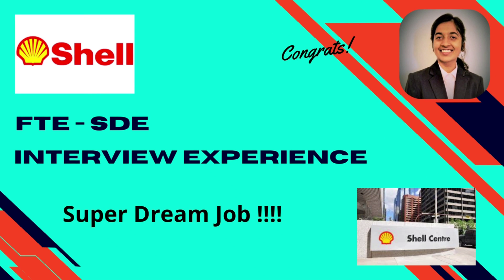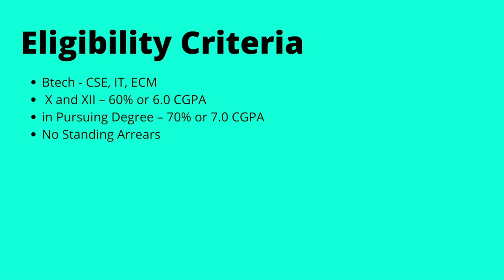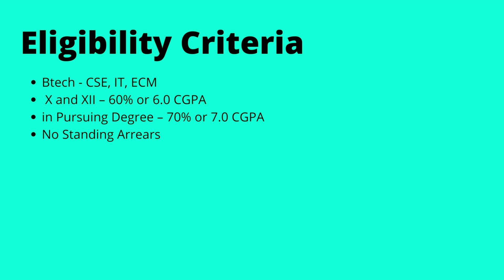Shell Interview Experience | On-campus | VIT | ECM | Super dream job | 2022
Today we have Aathira who got into Shell as a part of her campus placements and she is here to share his interview experience with us !